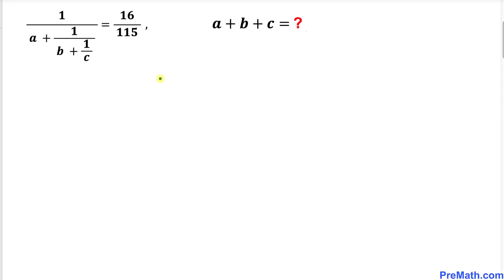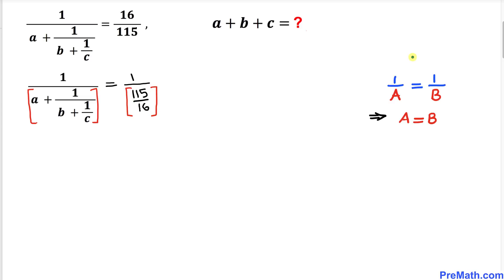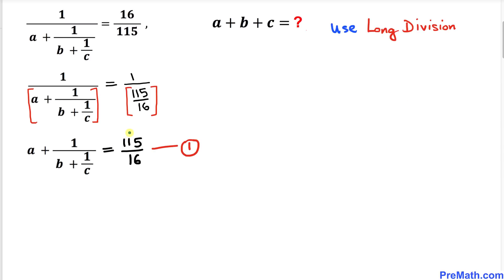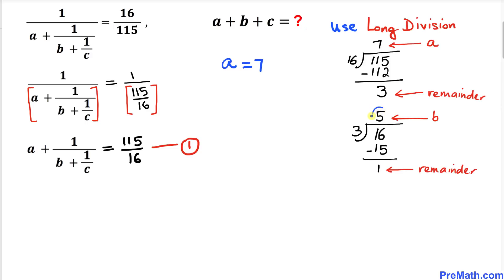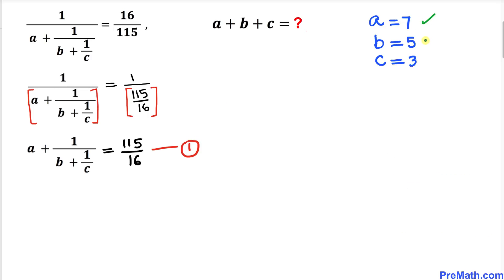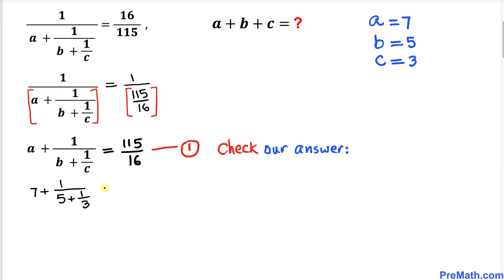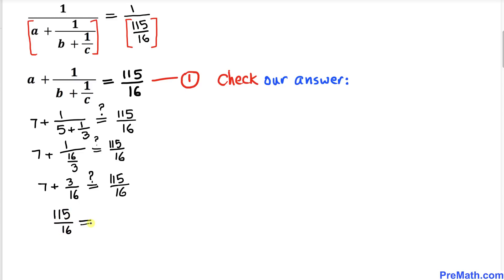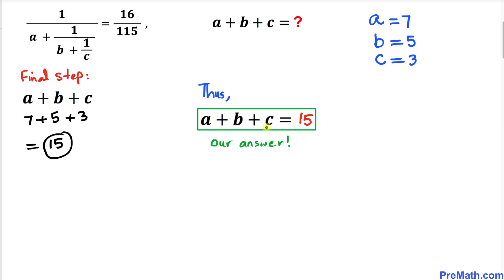Olympiad Question: Can You Solve this Rational Problem? | Fast & Easy Explanation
Learn how to solve this rational problem by using long division. Step-by-step tutorial by PreMath.com